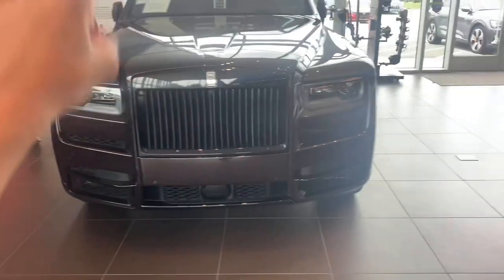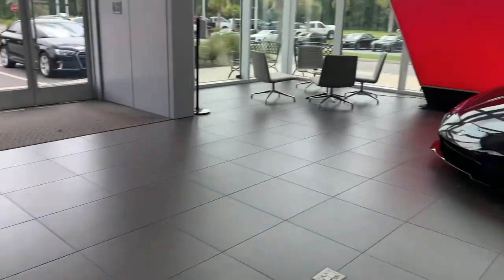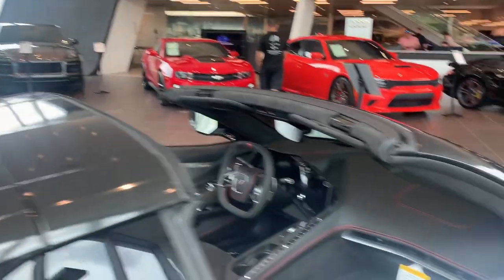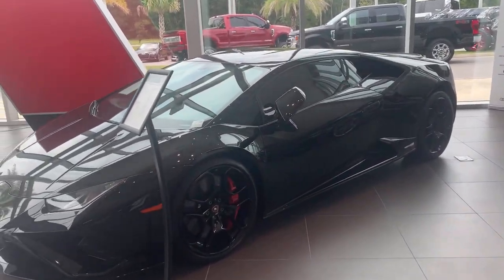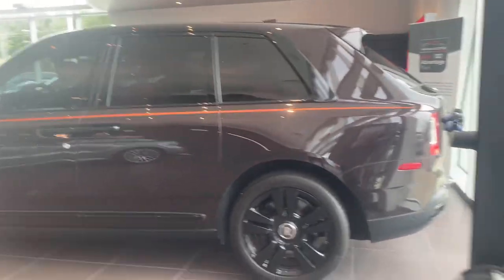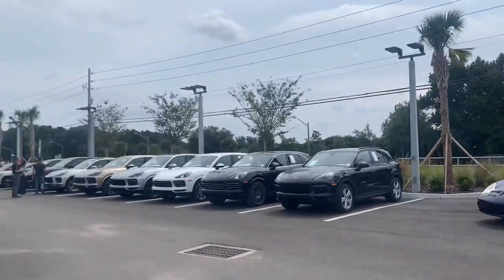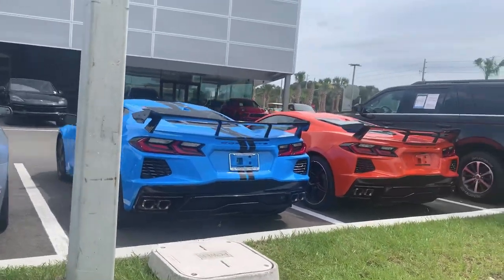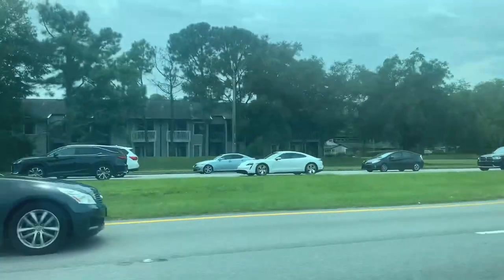How Many Exotic Cars Can We Find in 1 HOUR? || EP.9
Help me achieve my dreams of becoming a big automotive YouTuber! A subscription and a like would mean everything to me and would help a ton! Whoever has already done it.. Thank you! :D

                          Vlogs / Videos Coming Up!:

- They surprised me with a Lamborghini CENTINARIO for my birthday!!!
- Porsche 992 GT3 Review - why it’s the pinnacle of the automobile
- Idiot kid DRIVES TESLA Performance
- Ferrari California Review - Overlooked in every way
- ALEX CHOI GAVE ME HIS PHONE NUMBER! // Gold Rush Rally 2021
- Porsche 991.2 GT3RS REVIEW! - My DREAM Porsche
-  Mercedes EQS Review - It’s.. uhh…
- Getting a LOUD JOYRIDE in a STRAIGHTPIPED McLaren 600lt!
- Ferrari Portofino REVIEW!
- Getting a JOYRIDE in a Lamborghini Huracan RWD!
- Tesla Model S Plaid Review - When you learn from your past mistakes
- He let me REV his Lamborghini Huracan OVER THE REDLINE!!
- Doing LAUNCH CONTROL in a Nissan R35 GTR! *INSANE REACTIONS*
- Ed Bolian gave me a sneek peek at the NEXT CAR TREK!
- Gold Rush Rally is something you NEED to experience! (GRR 2021)
- REVVING the new Toyota Supra OVER ITS REDLINE… (I TOOK IT TOO FAR)
   - Getting My DREAM RIDE in a Manual Lamborghini Murciulago!
- Idiot REVS new Acura NSX OVER REDLINE
- Tesla Model Y Performance Review - Not what I was expecting…
- Exotics and Espresso 2022 // Cinematic